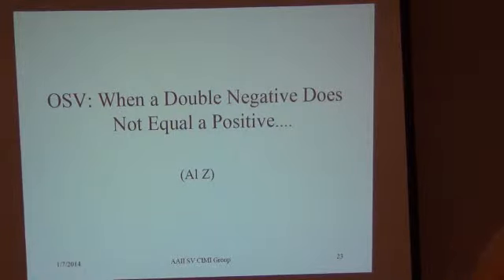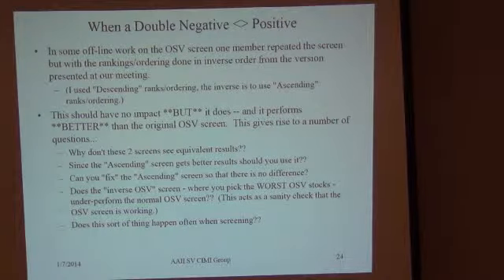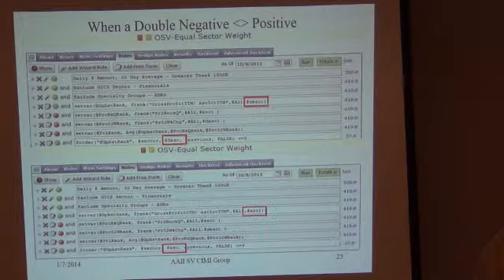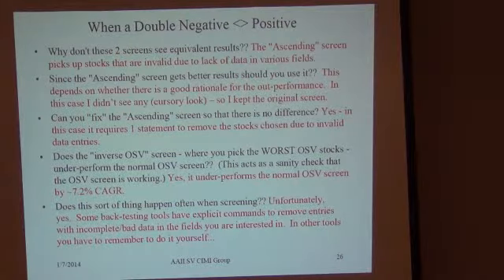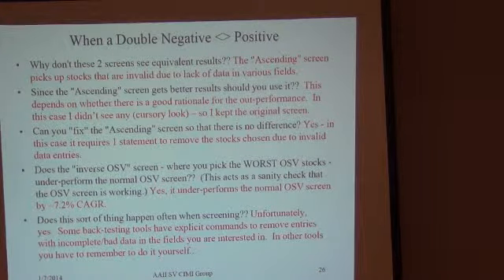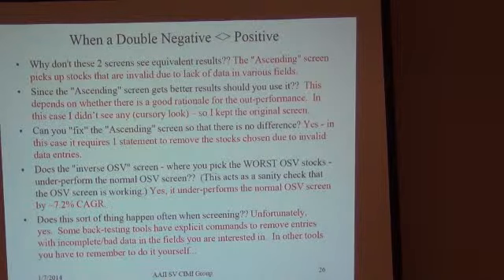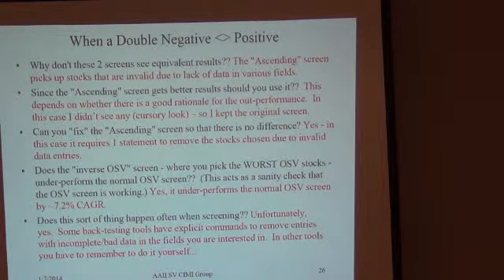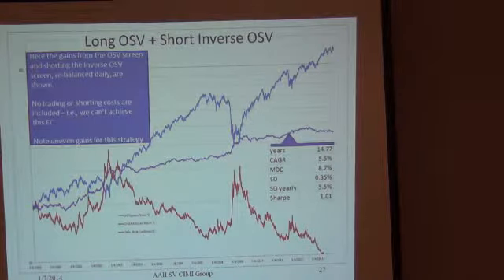Other Side of Value -- Double Negative Does Not Equal Positive [InvestorsHELP.net]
Another look at the "Other Side of Value." In this case is sharing with us his latest observations were a double negative does not equal a positive result. and why this is happening. Definitely worth a look if you are interested in how to profit from computerized and mechanical systems.